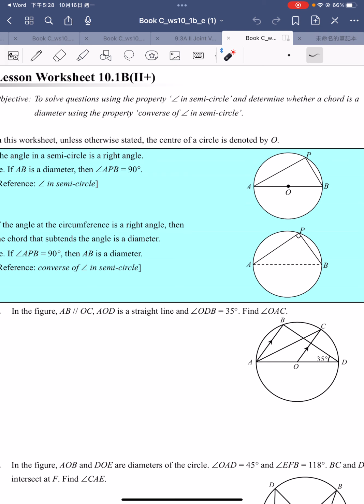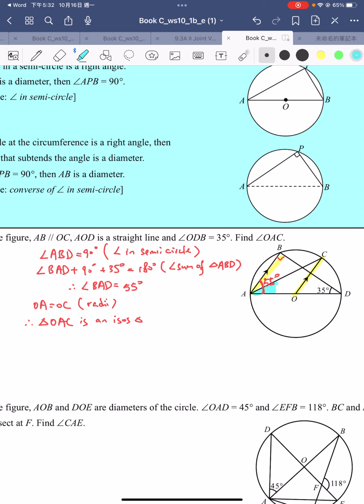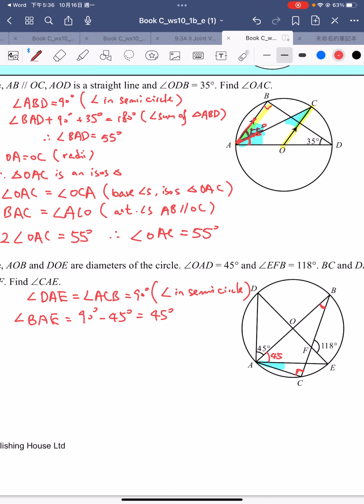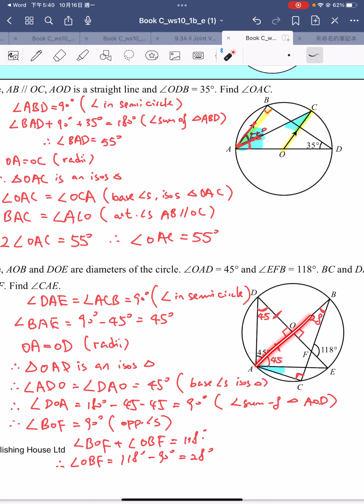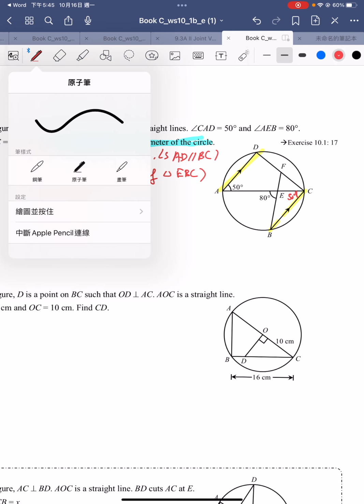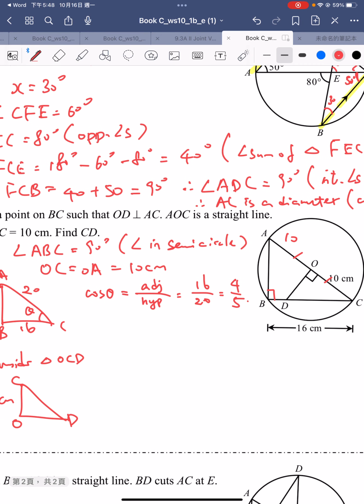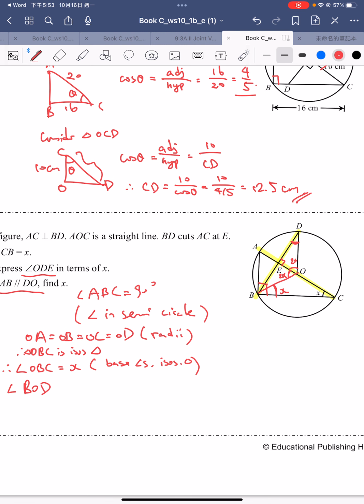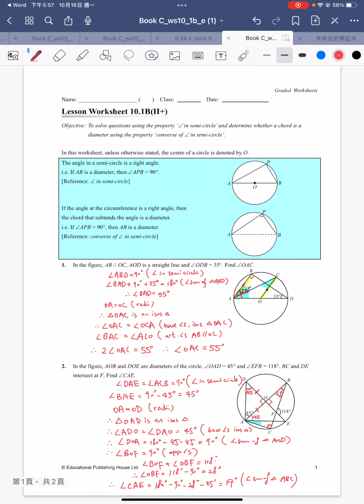F5 WS ch10.1B II+ angle in semi circle